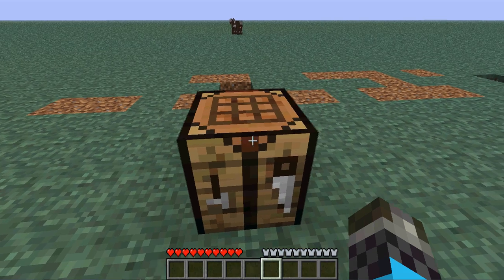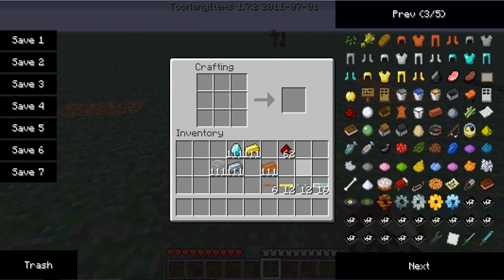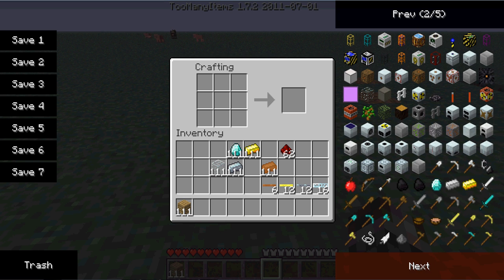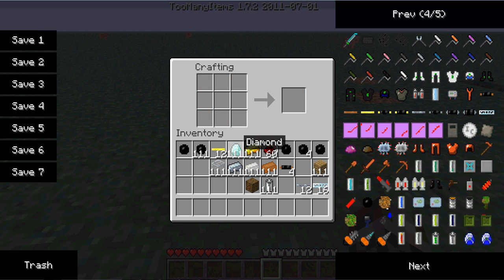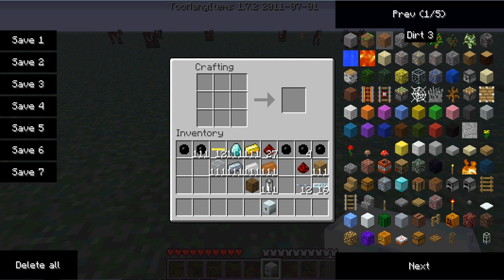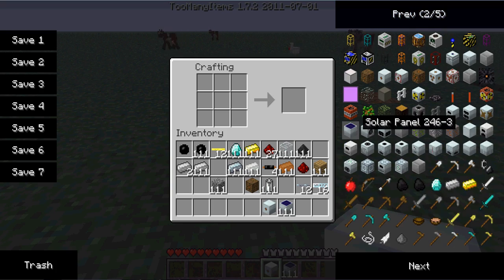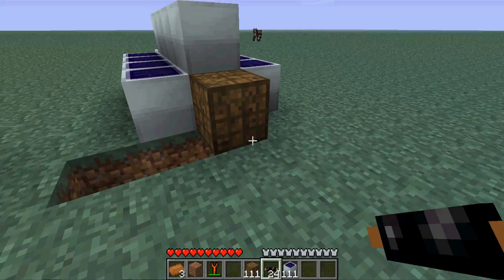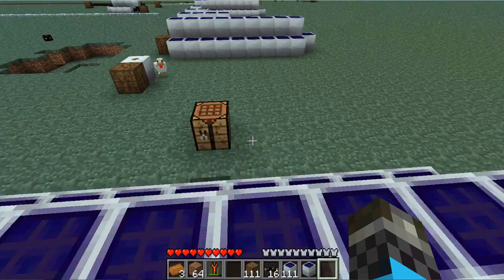Industrial Craft 2 wiring and solar setup (outdated)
Usefull Tips
-Cables can't handle more voltage then they're made to, so keep Copper to LV Gold to MV and Iron to HV else it will burn up, and use Glas Fibre for transport
-You can only measure EU if there's actually being some transported, like IRL
-Machines can only take LV
-You can't change the EU output of a machine anymore

-Copper Cable (LV Only)
Uninsolated 1 EU/4 Blocks
Insolated 1 EU/5 Block

-Gold Cable (LV-MV)
Uninsolated 1 EU/2 Blocks
Insolated 1 EU/2 Blocks
Insolatedx2 1 EU/3 Blocks

-HV Cable (LV-HV)
Uninsolated 1 EU/Block
Insolated 1 EU/Block
Insolatedx2 1 EU/Block
Insolatedx4 1 EU/Block

-Glass Fibre Cable
1 EU/20 Block

Why do the better the cable the more it loses over distance, well it's all balanced out, if you read one of my tips, you'd have known that cables taking more EU then they're meant to take burn up. here's another list

Bat-Box Output - 32 EU
MFE Output - 128EU
MFSU - 512EU

If you look at the size, you can see it goes X4 each step, and since copper can't handle HV, think about it. lets say you would transport 16xLV(32) over  10 blocks with a copper cable, fully insolated, now you would lose 2x16=32EU
but if you'd use HV(512) thats all in one shot you'd lose 10 EU total! (don't forget that there's still a Glass Fibre Cable wich handles all currents and 1eu/20blocks :3)